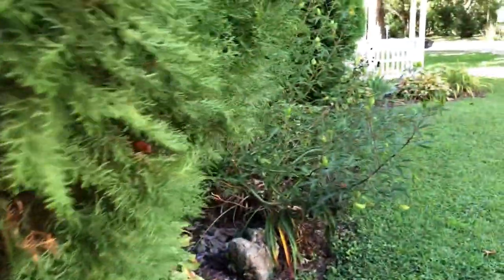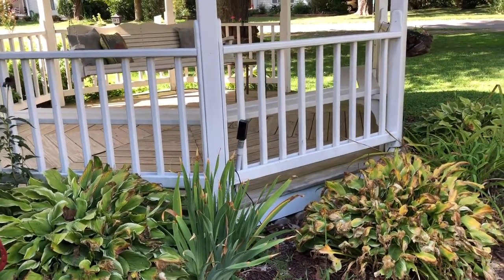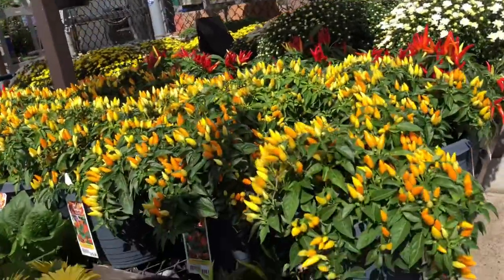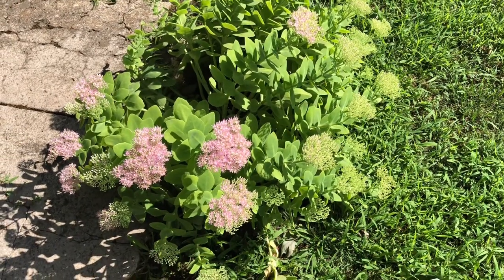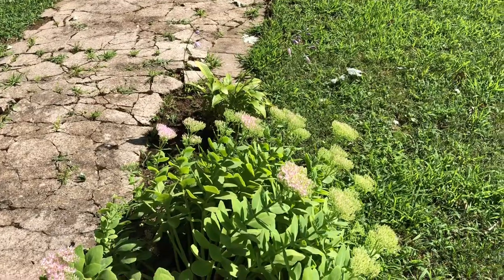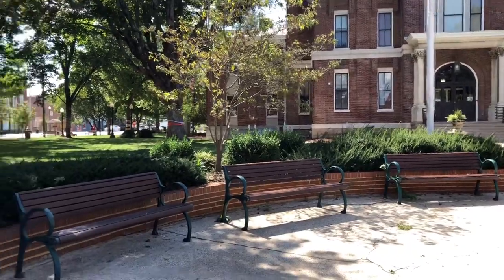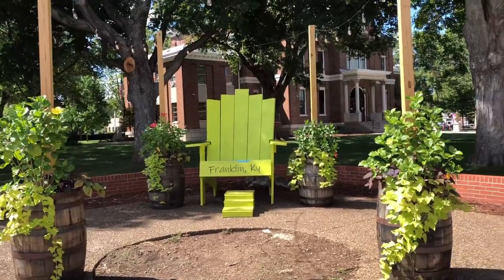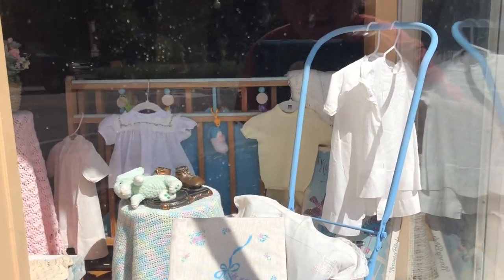5 EASY fall flowers.🍁🍂🍁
It’s the end of August, our gardens are tired. They are ready to be tidied up for winder but we can still add color for fall. These are my favorites fall flowers, none are fussy.
1.  Mum’s
2.  Ornamental pepper’s
3.  Aster’s
4.  Autumn frost sedums
5.  Pansies

Nancy

🌿MAILING ADDRESS🌿
Kentucky Garden Gal
404 E Cedar St.
Franklin, KY
42134